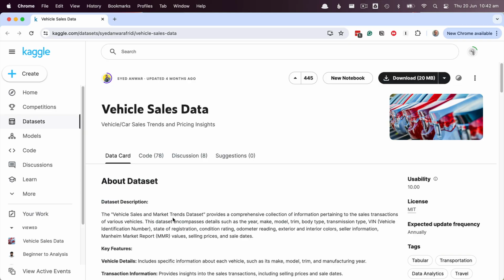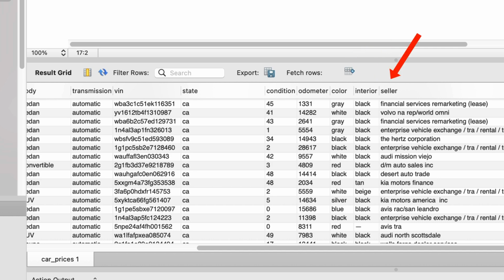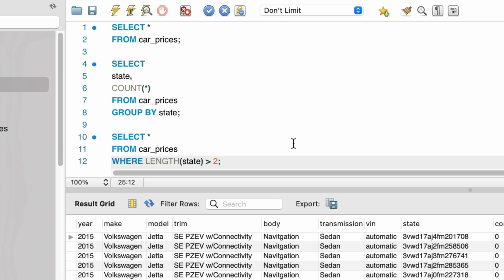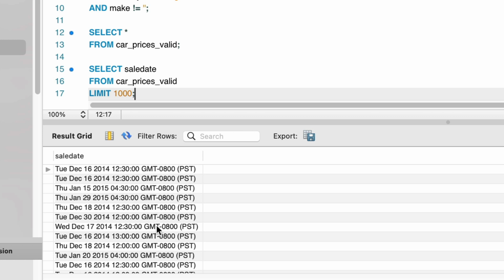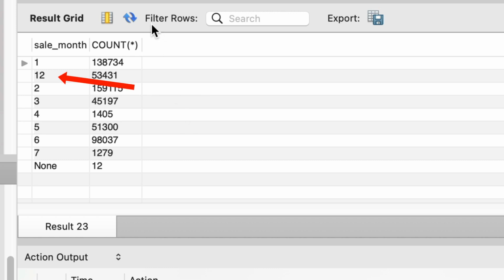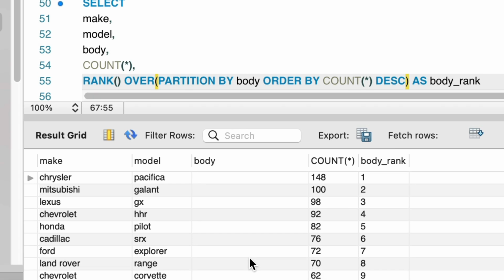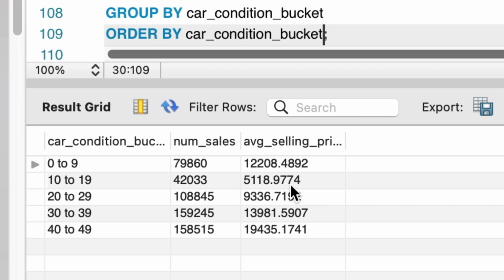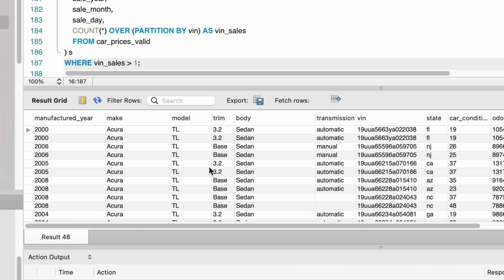SQL Data Analyst Project: Car Sales Data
If you want to improve your SQL, you'll need to practice your skills.

A great way to do this is to download a sample data set and run some SQL on it.

In this video, you will learn how to:
- download a sample CSV data set on car sales
- import this CSV into a database
- answer a range of questions we have about the data

⏱ TIMESTAMPS:
00:00 - Setting up our data
05:39 - Q1 sales in each state
11:09 - Q2 make and model
12:57 - Q3 avg state prices
13:31 - Q4 avg prices per month
19:03 - Q5 num sales each month
21:40 - Q6 top models for each body type
25:09 - Q7 sales higher than model average
27:51 - Q8 condition and sales price
29:31 - Q9 odometer and sales price
30:32 - Q10 brand details
32:02 - Q11 cars sold multiple times